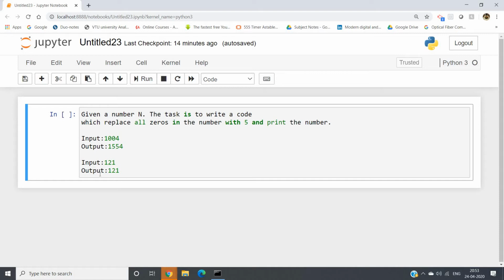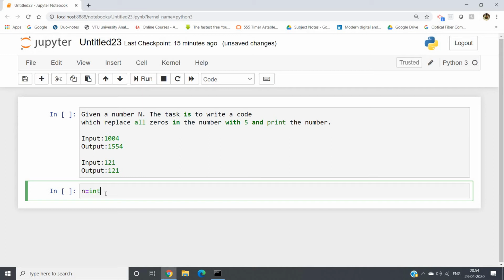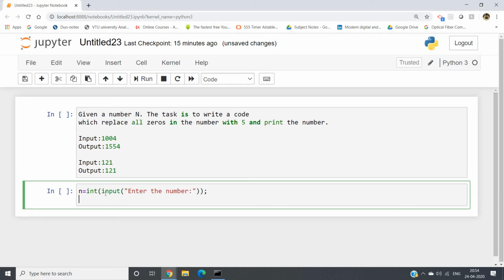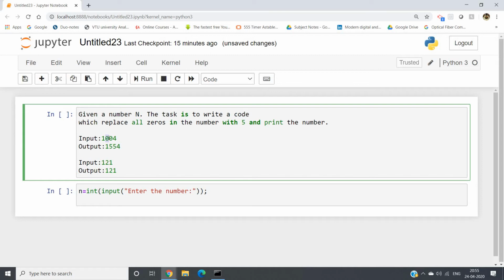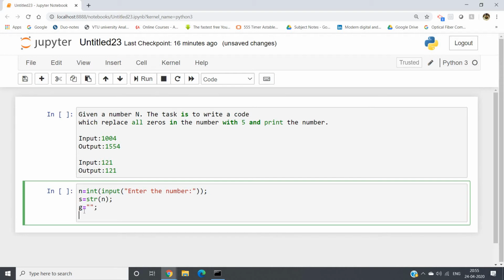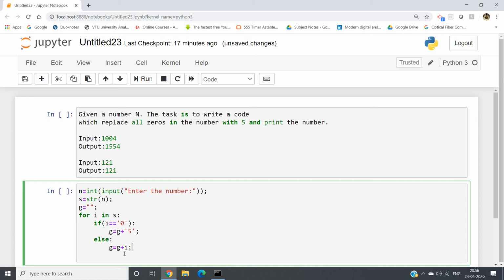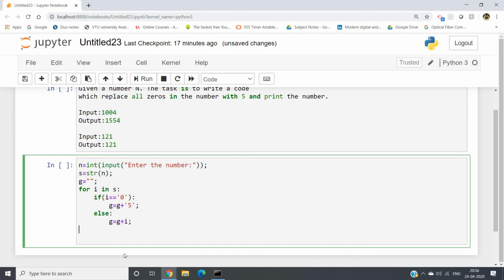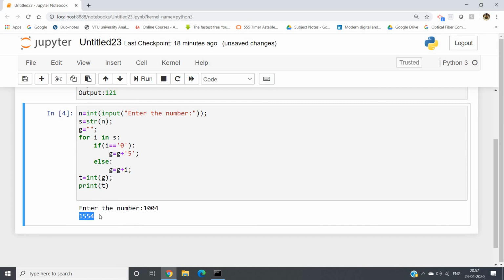Replace all 0's with 5 | Python | Castor Classes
Code:

n=int(input("Enter the number:"));
s=str(n);
g="";
for i in s:
    if(i=='0'):
        g=g+'5';
    else:
        g=g+i;
t=int(g);
print(t)